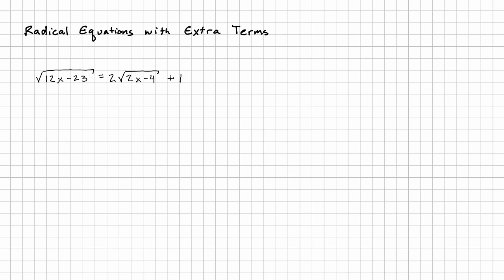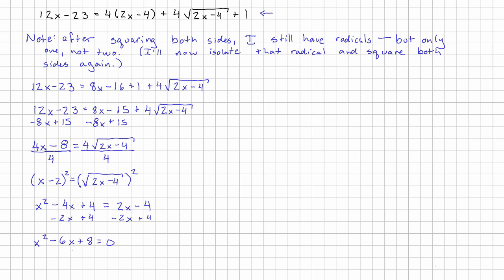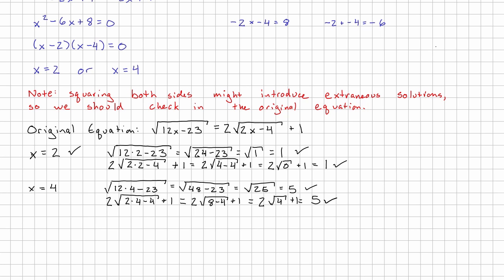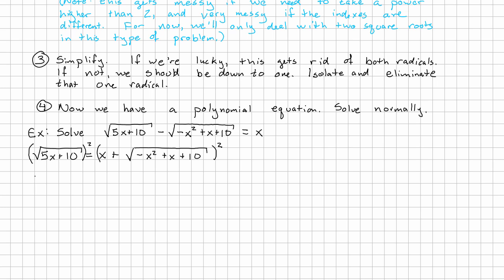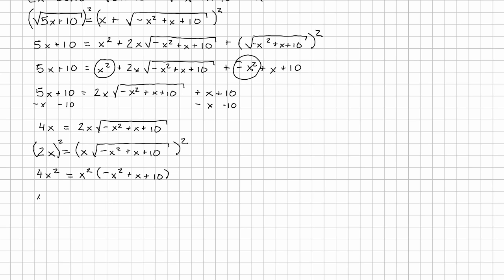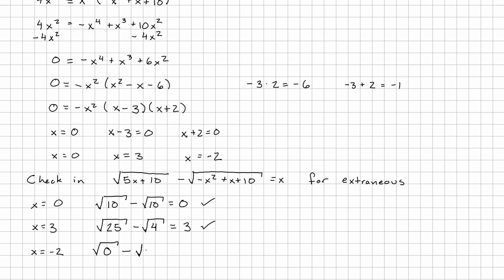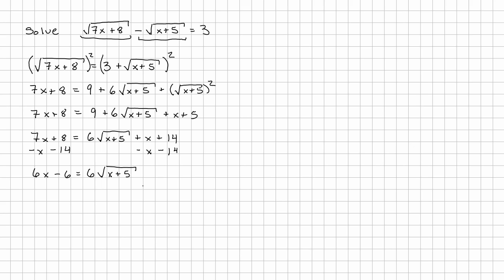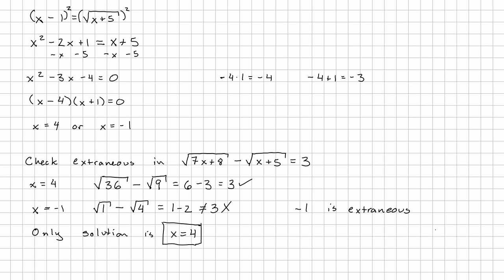4.13.4 - Solving Radical Equations with Extra Terms